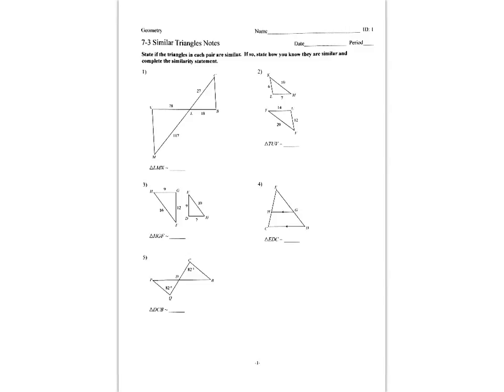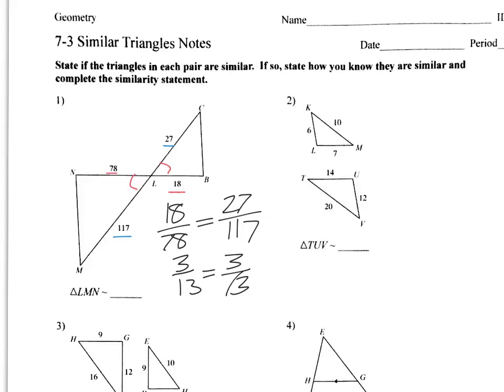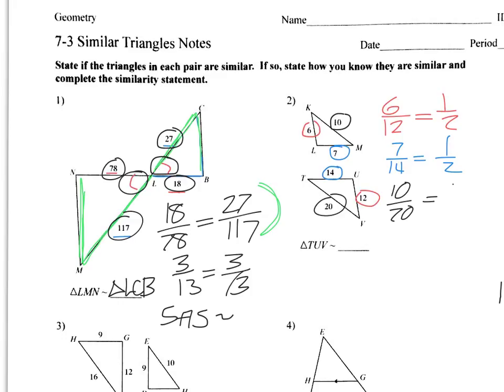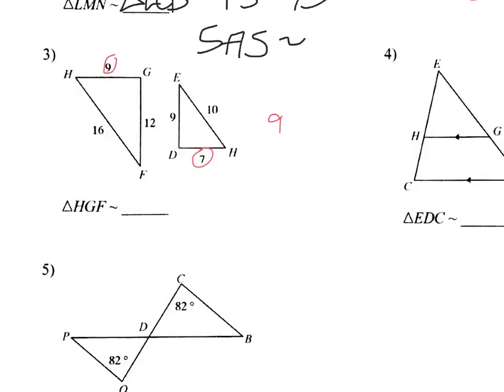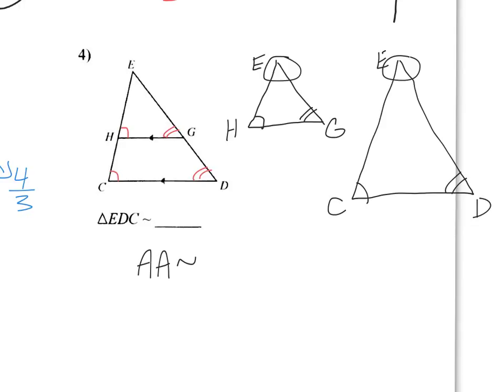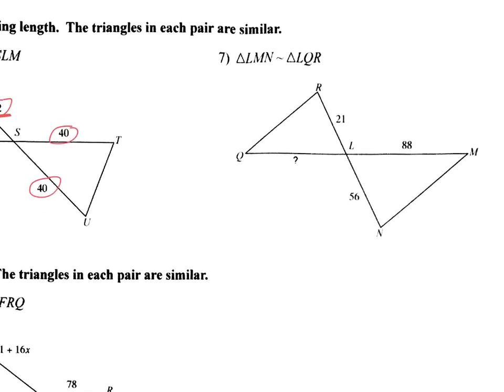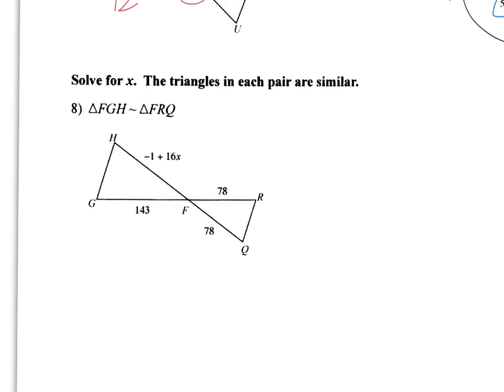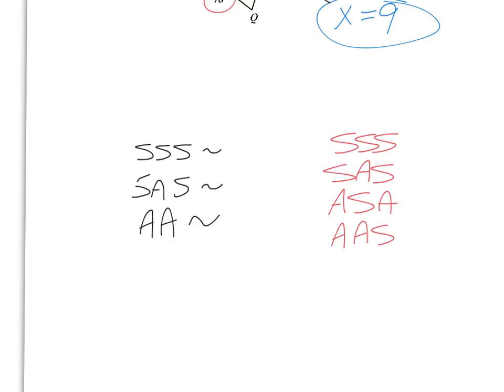7-3 Similar Triangle Notes Video